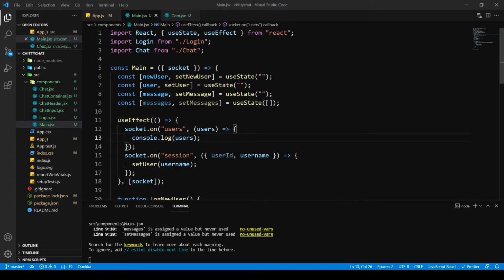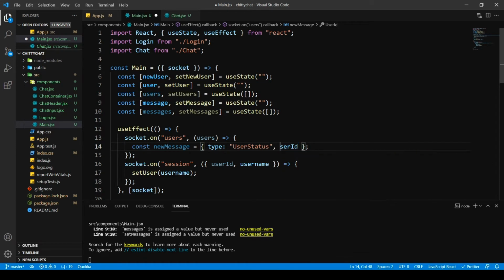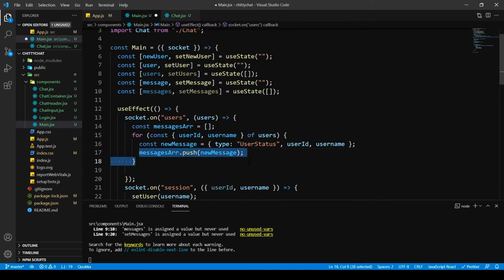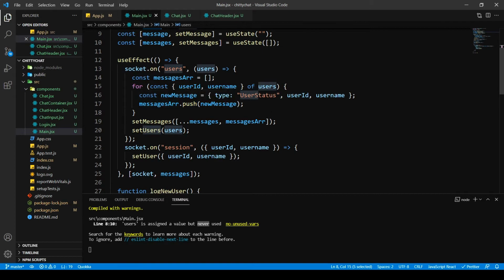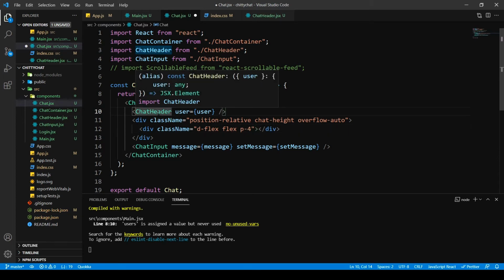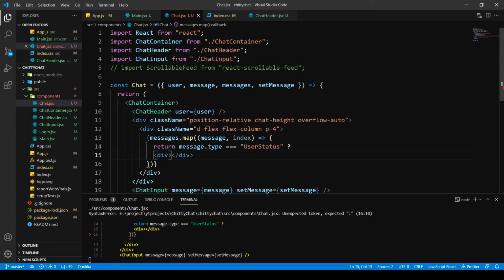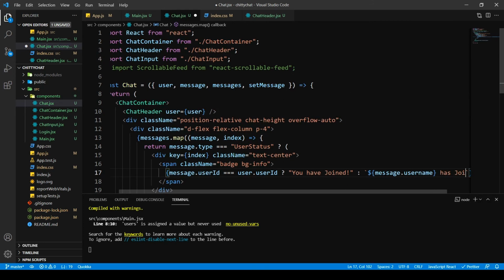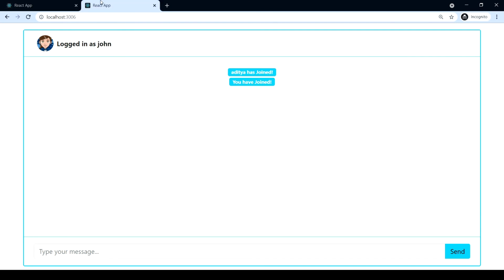Displaying Joined Users | Basic Chat Application Using ReactJS & Socket.io | Part 12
I am trying to help you guys as much as I can and learn new thing myself as I make these videos :)